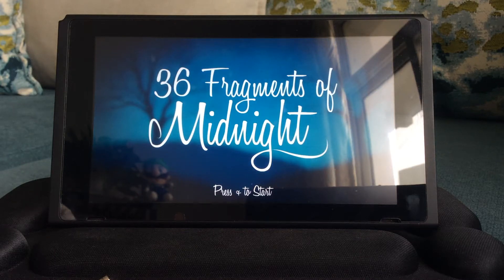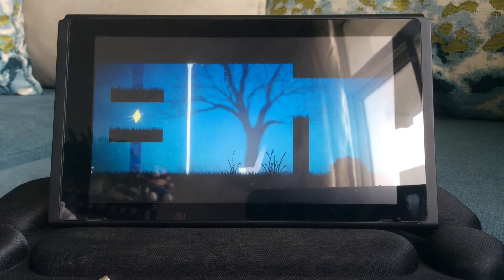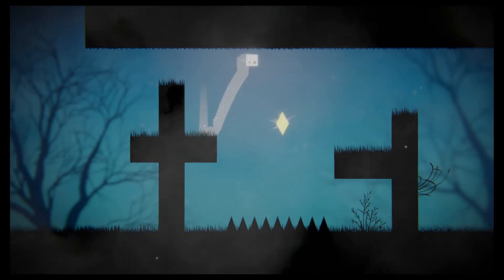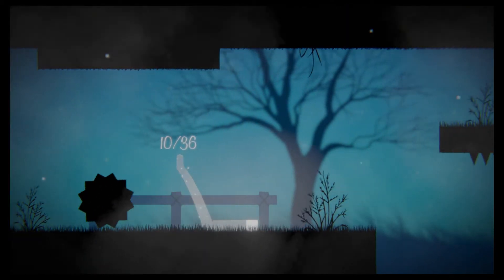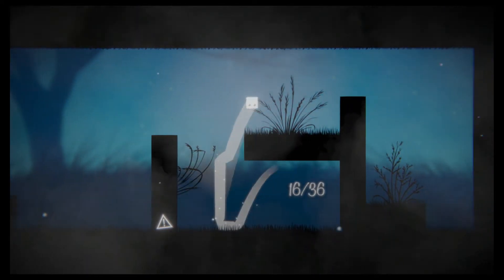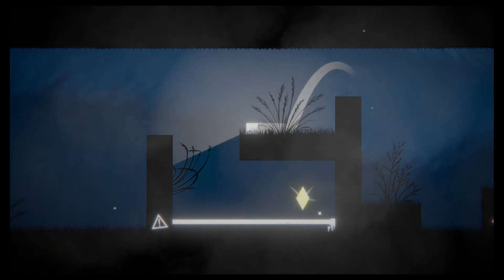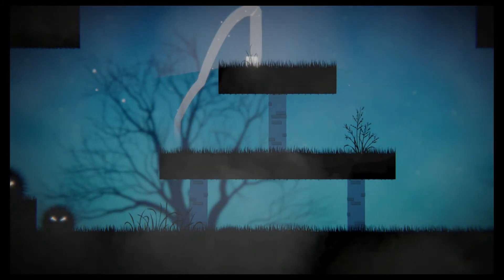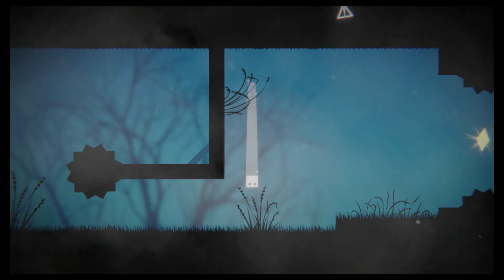REVIEW TALK | 36 Fragments of Midnight (Switch)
Here's the review for 36 Fragments of Midnight on the Nintendo Switch
Keep up to date with us!